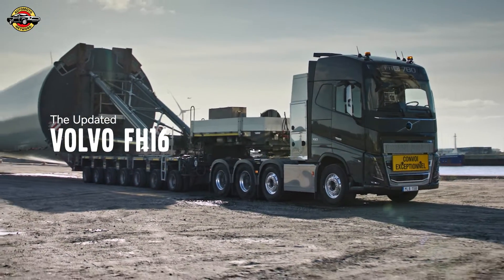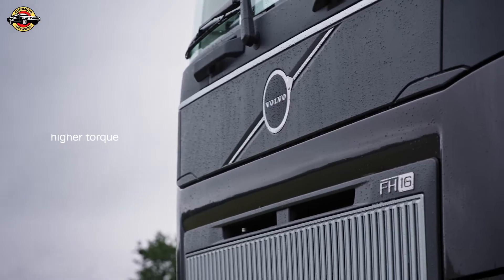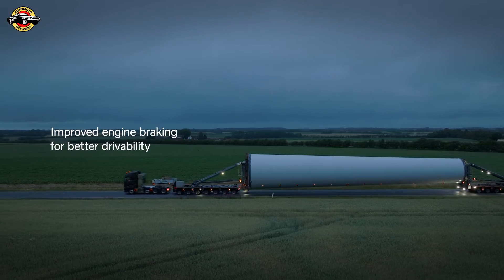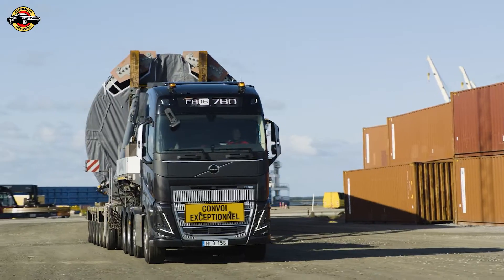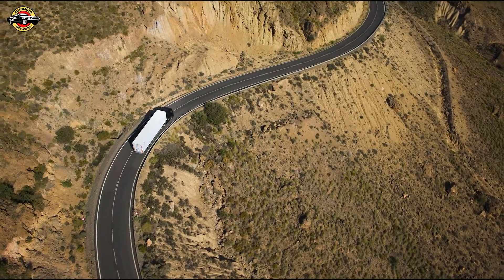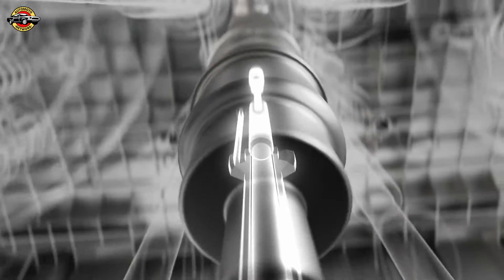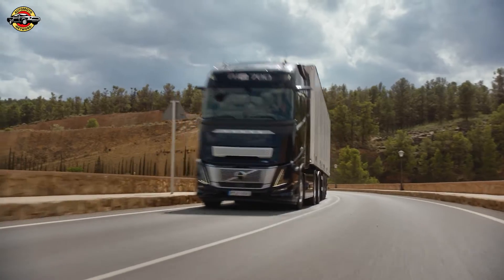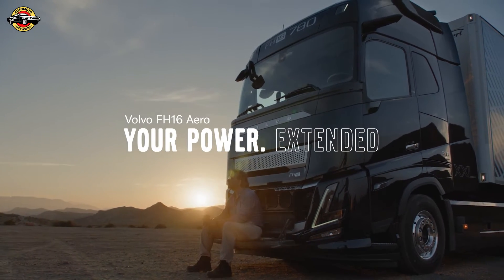Volvo Trucks Unveils Powerful 2024 FH16 with Next-Gen 780HP Engine | Driving Tomorrow's Transport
Discover the future of heavy-duty transport with Volvo Trucks' latest innovation – the 2024 FH16 equipped with a groundbreaking 17-litre Euro 6 engine. Explore the unmatched power and eco-friendly features, from 780 horsepower to biofuel certification. Join us as we delve into the engineering masterpiece redefining long-haul journeys.

🚚 Don't miss the details! Watch the video now.